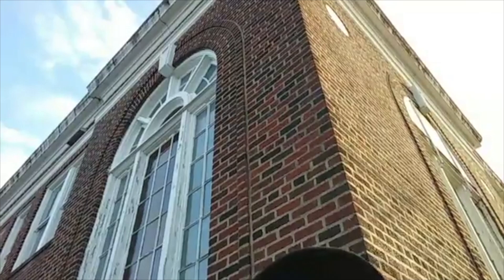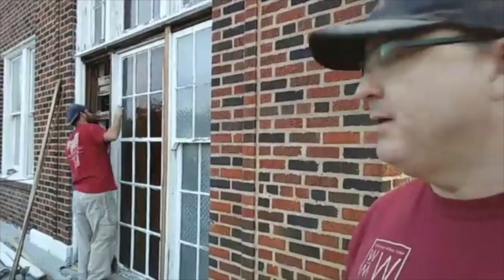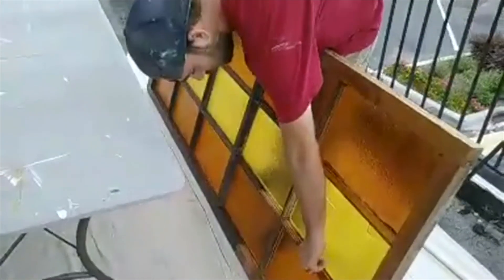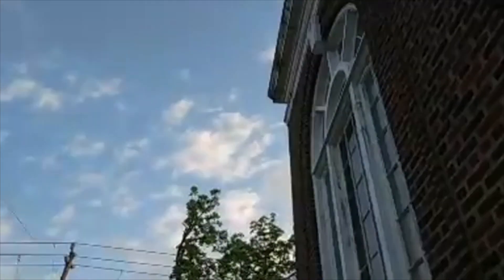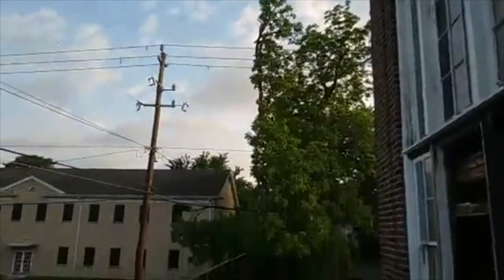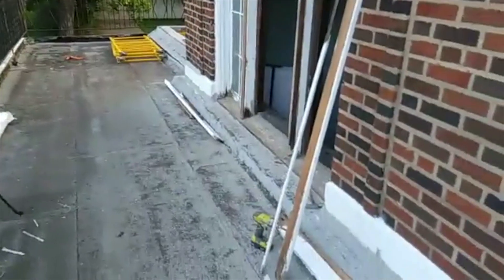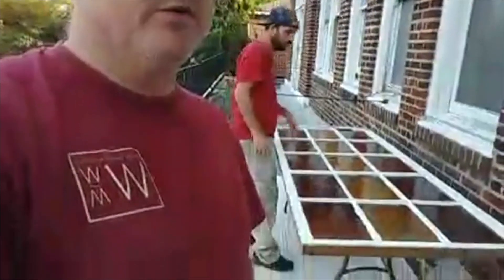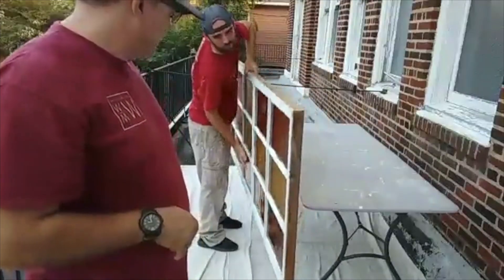Houston Heights Day 2